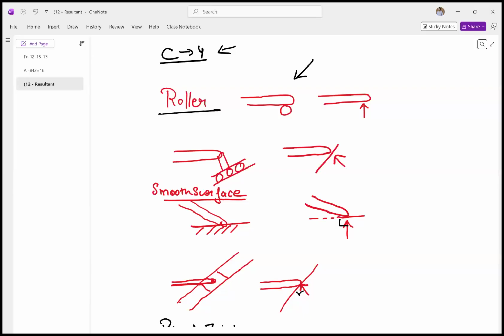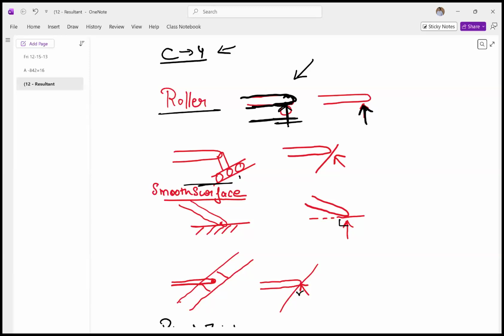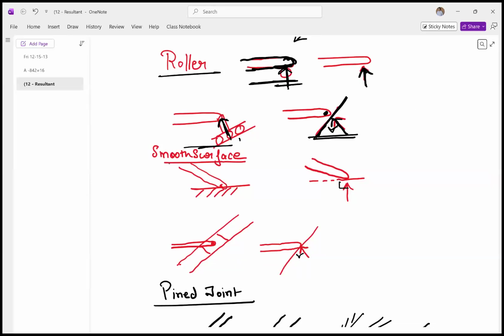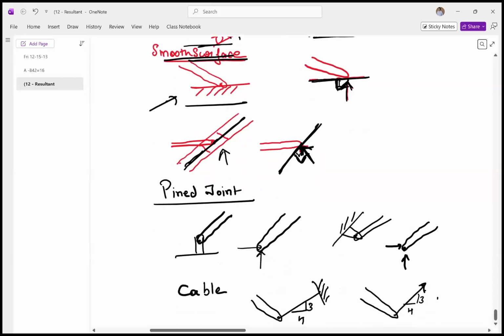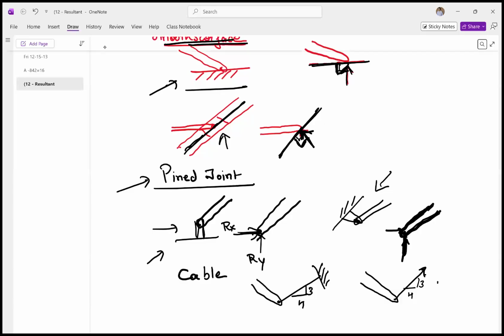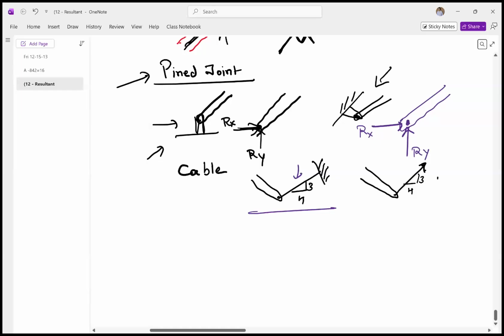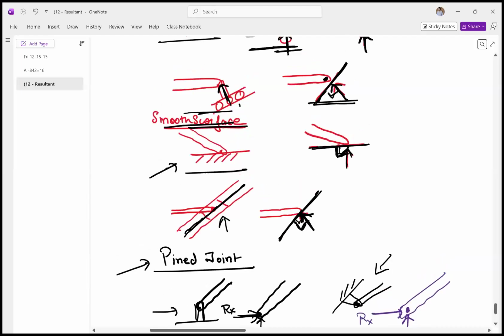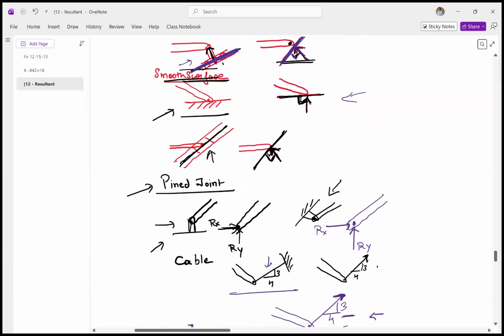Chapter 04 lec 01